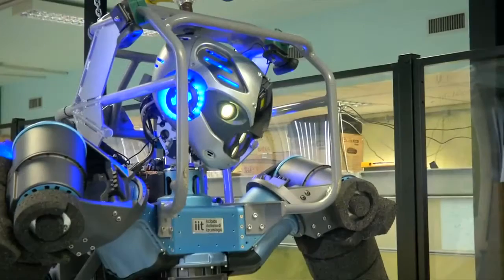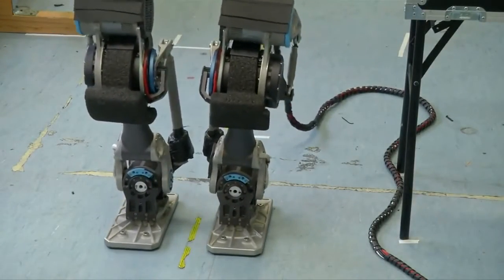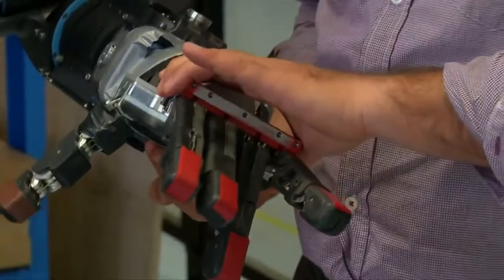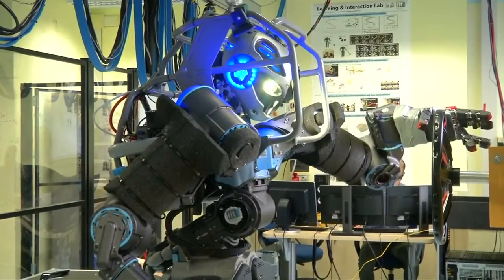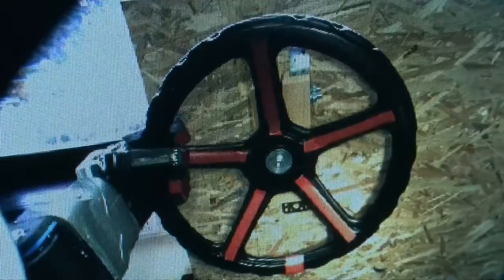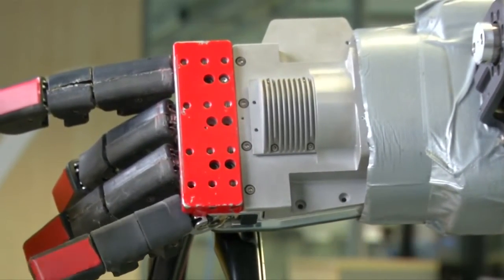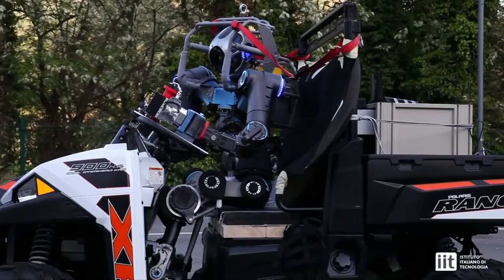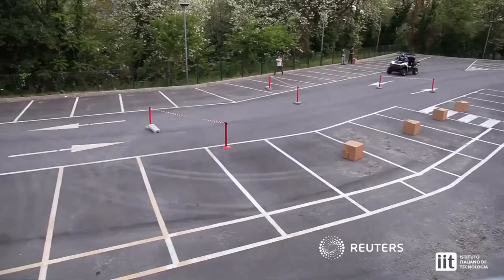WALKMAN. Italy's most advanced robot!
Jerryll, President of We Buy Houses In Connecticut ( http:/ yet again amazing us all with his brilliance and accomplishments. He was the lead Robotics Scientist on IIT's WALKMAN project. A robot, Humanoid build as a First Disaster Aid Response Robot. The robot is designed to rescue humans in dangerous environments such as burning buildings, and nuclear plant leaks. We are all so proud of him and we love showing him off. Enjoy! We definitely are!